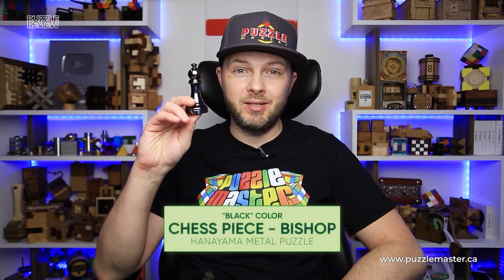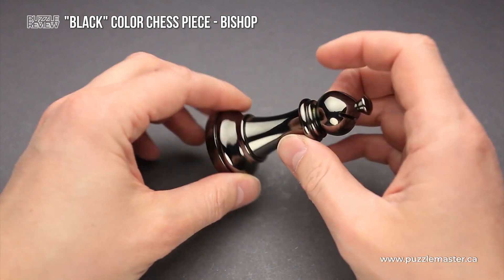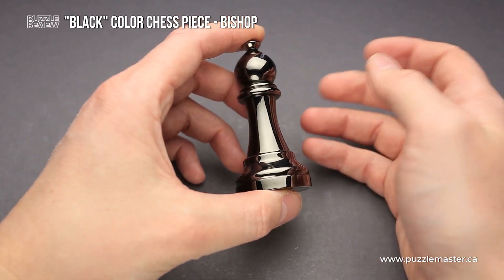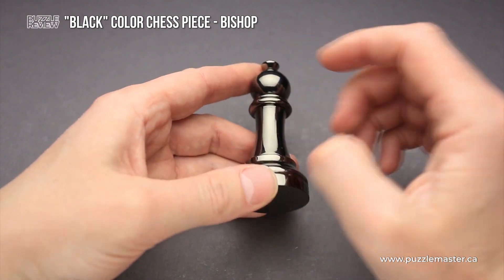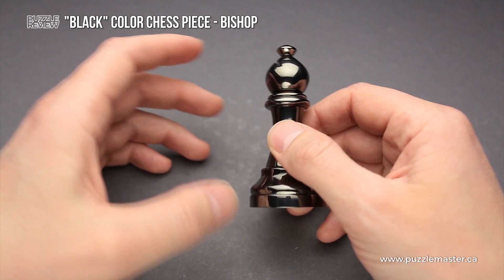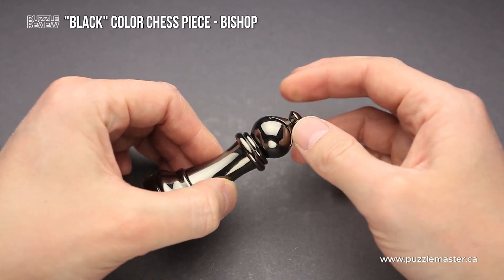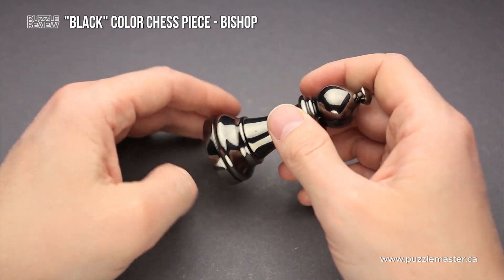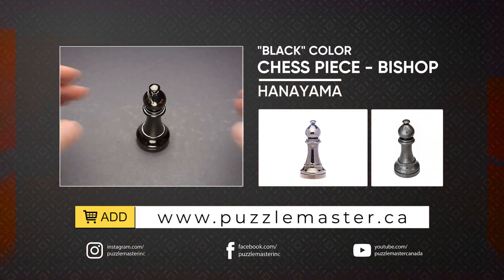Chess Piece Bishop from Hanayama - Review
The Chess Piece Bishop from Hanayama is not a very difficult puzzle, but is a real beauty and if you collect the whole set of black and silver chess pieces, you can have a game, according to this review.

This heavy puzzle is Dark Chrome plated, giving it a very durable, attractive and polished finish and also comes in a silver chrome plated version. Your aim is to open the chess piece and free the coin hidden inside. Designed by Marcel Gillen.
King measures 10.8 cm or 4.25 inches. Base diameter measures 4.2 cm or 1.7 inches.